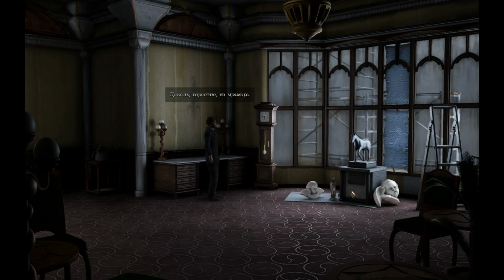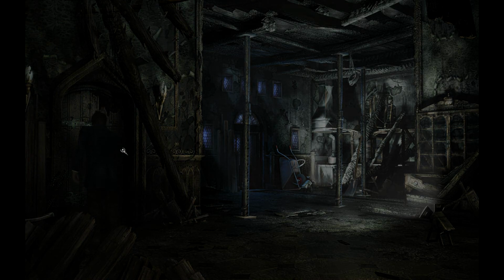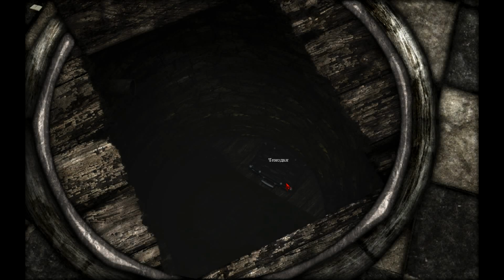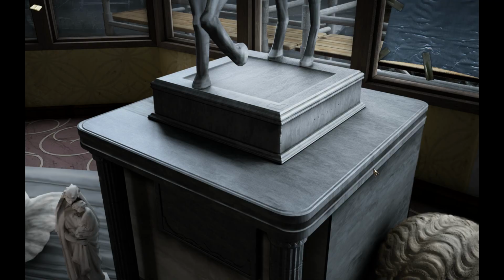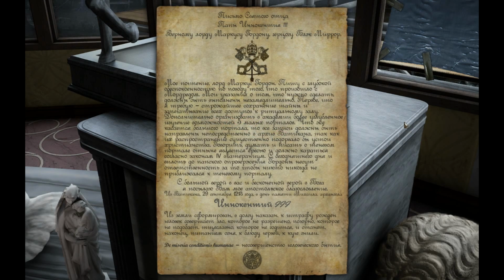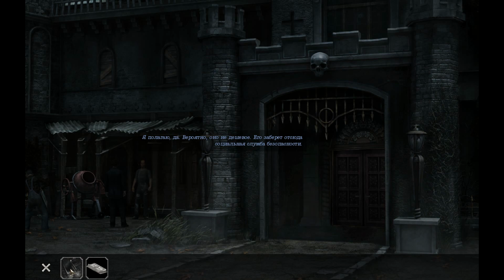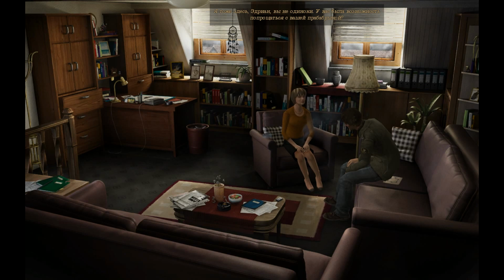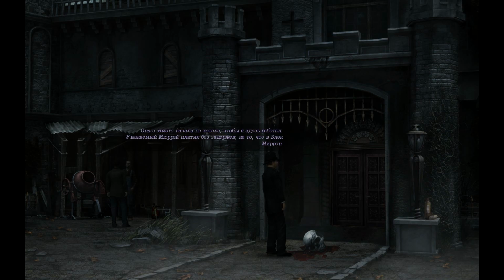Черное зеркало 3 / The Black Mirror 3 - прохождение на русском без комментариев #7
И снова здорова) Не дня без трупа - вот девиз семьи Гордон, и мы к нему прислушиваемся. Также сегодня: тайник Генри-утопленника, плесень-убийца, лошадиное наследство и глюки у психолога. Всё это уже ждёт тебя на "Упоротых Играх")